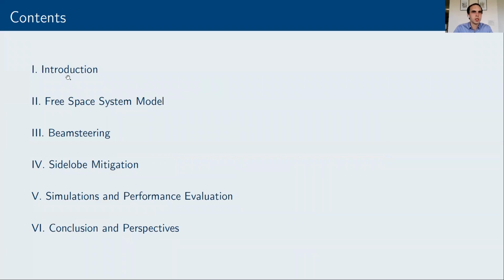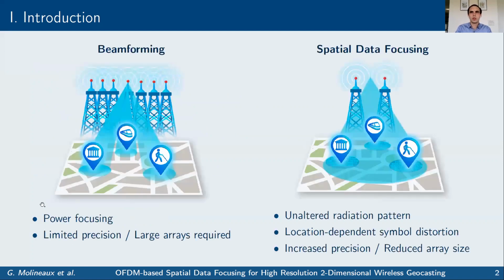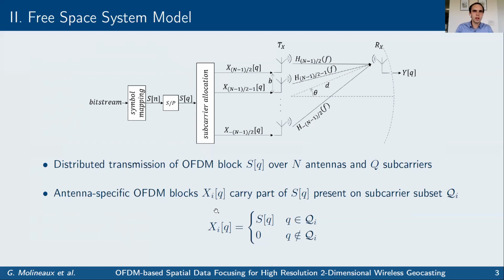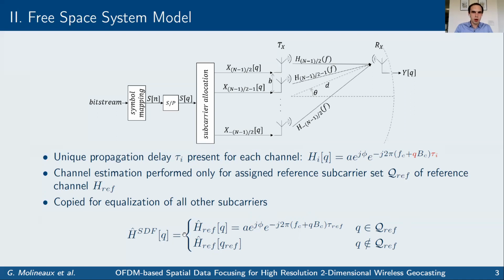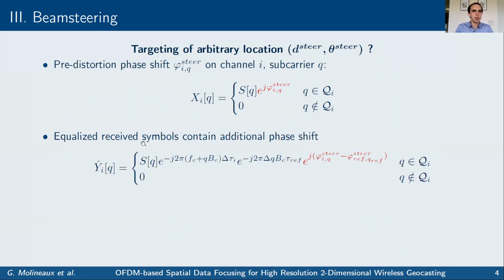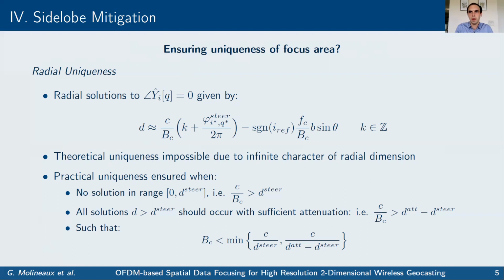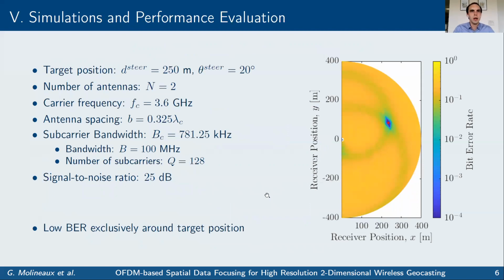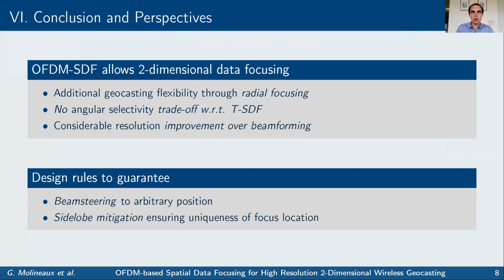PIMRC2020: OFDM-based spatial Data Focusing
This video presents a PHYlayer wireless broadcasting technique which exhibits superior spatial selectivity.
An OFDM-based Spatial Data Focusing (OFDM-SDF) approach is proposed as an improvement over standard Time-based Spatial Data Focusing (T-SDF) as a means of wirelessly broadcasting information towards confined spatial locations, i.e. wireless geocasting. It is shown that this approach allows for 2-dimensional focusing, hence leading to far greater flexibility in terms of geocasting scenarios compared to T-SDF and beamforming, both limited to angular focusing only. This increased flexibility does not come at any trade-off costs in terms of spatial selectivity, and hence, just as T-SDF, OFDM-SDF is shown to establish a considerable increase in attainable geocasting accuracy when compared to traditional power focusing methods. This paper describes the free space OFDM-SDF system model for uniform linear antenna arrays, including beamsteering and sidelobe mitigation techniques. Based on simulations, the performance of OFDM-SDF is compared to both T-SDF, as well as classical beamforming.